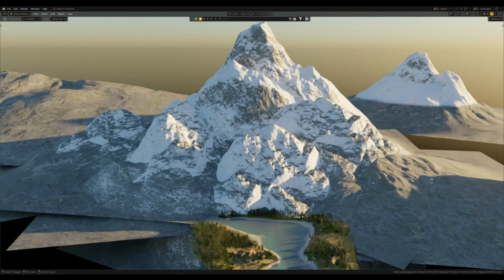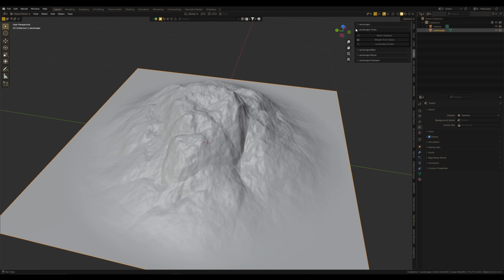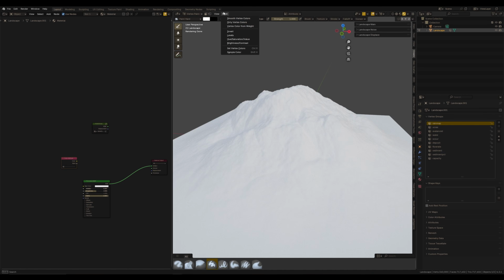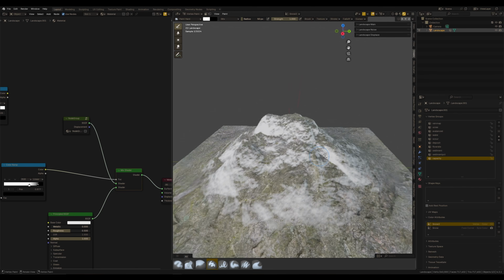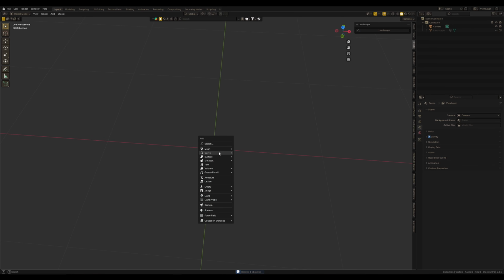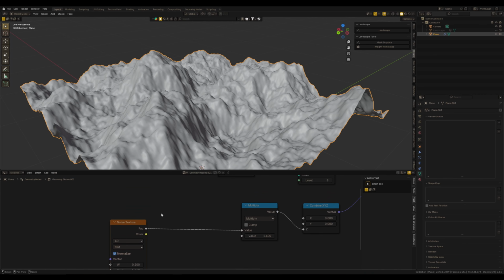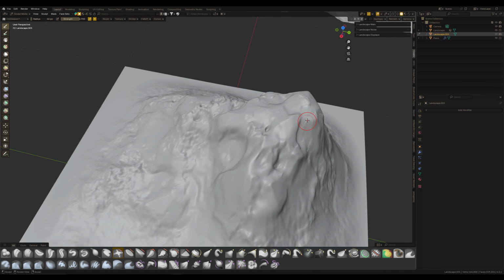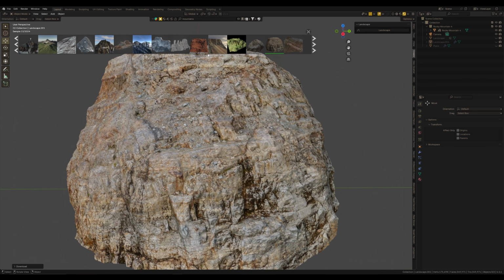How to make Stunning Mountain Landscapes in BLENDER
In this video, I’ll show you how to create lifelike mountains in Blender using simple yet powerful techniques. From the A.N.T. Landscape add-on and Geometry Nodes to sculpting and texturing, you’ll learn everything you need to build beautiful, detailed landscapes. I’ll also share tips on mixing materials for snow and rock, using vertex groups, and even working with real mountain scans for quick results. Whether you’re just starting out or want to take your skills to the next level, this guide has you covered.

00:00 - Intro
00:29 - A.N.T. Landscape
03:03 - Landscape Eroder in Blender
04:36 - Box Projection - Mapping Method
05:08 - Color Attribute - Masking for Realistic Materials
08:00 - Review Mountains Scene
10:15 - Mountains Using Geometry Nodes
14:08 - Mountains Using Sculpting
17:14 - Scans of Mountains
18:25 - Secret Method

My Gears:
Threadripper 1950x, RTX 3060 12 Gb, 64Gb RAM, 1Tb M2 SSD, 6Tb HDD